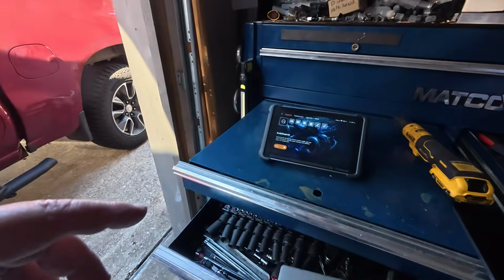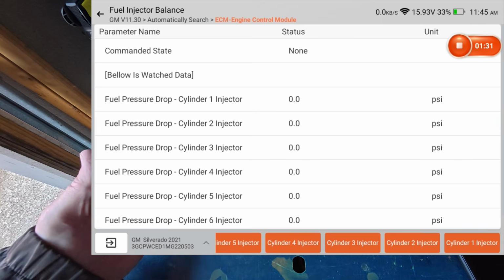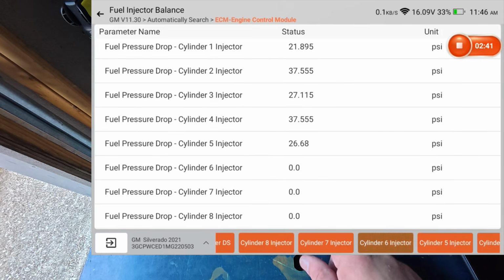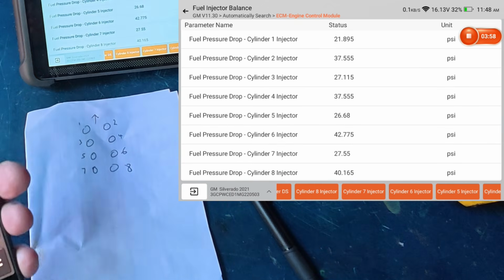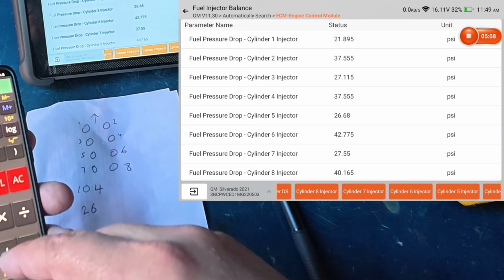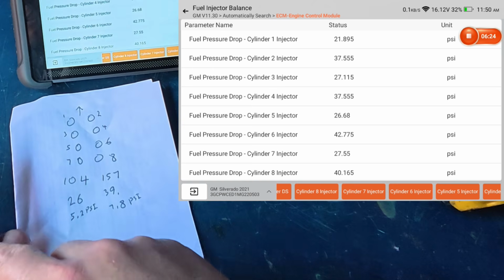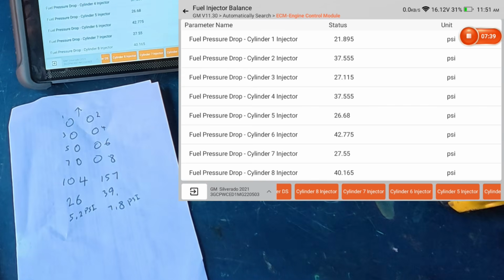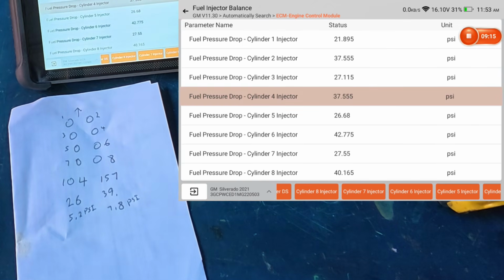A Simple test the Thinkcar 689BT has to Check for Bad Injectors on a Direct Injected GM vehicle.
Learn how the Thinkcar 689BT scan tool performs a simple injector balance style test to identify bad fuel injectors on direct injected GM vehicles. Perfect for automotive diagnostics, mechanics, DIY repair, troubleshooting, scan tool reviews, maintenance tips and professional technicians.
Thinkcar 689BT with lifetime free updates

737mechanic Amazon Store Front

Amazon Prime
Amazon Kindle Unlimited
Amazon Music
Amazon Audible